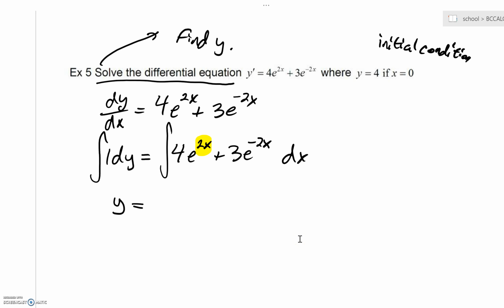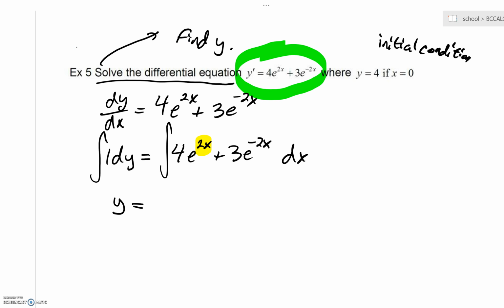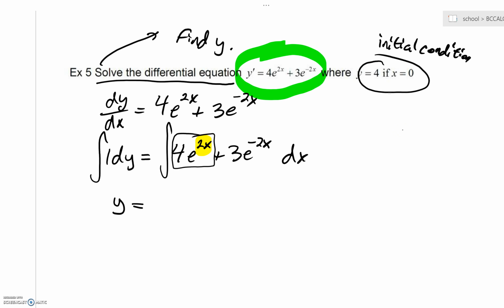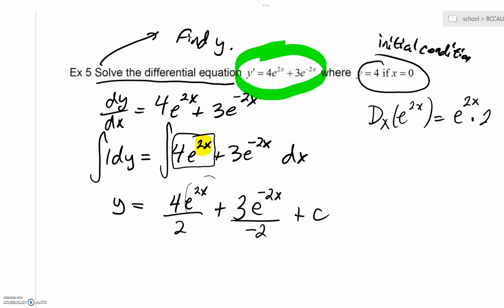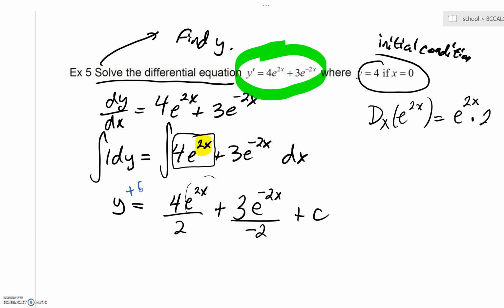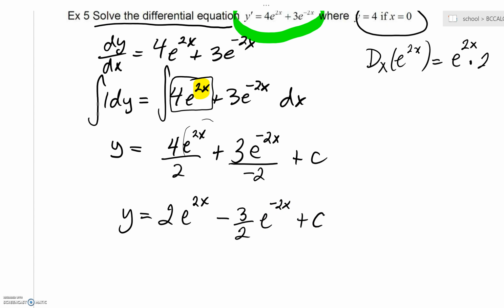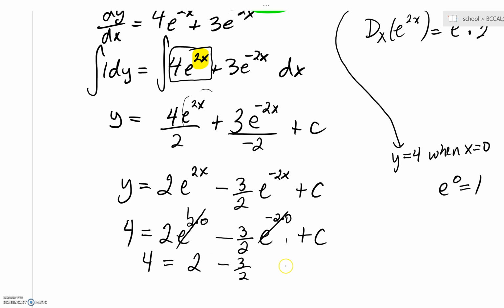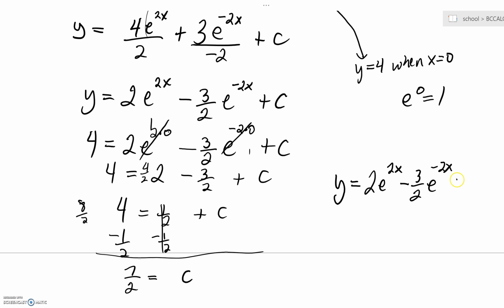CalcBC 7 3 Part2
Derivatives and integrals of e^x